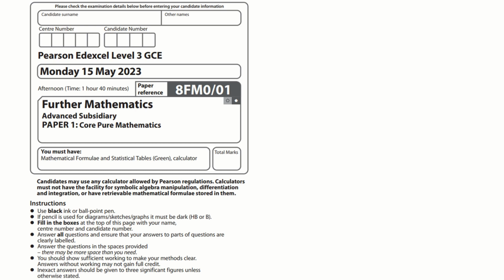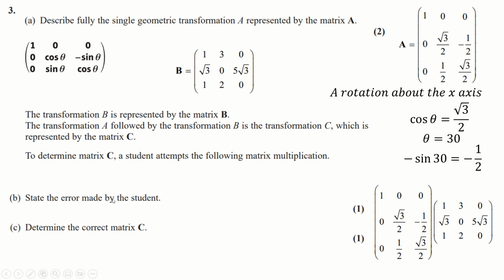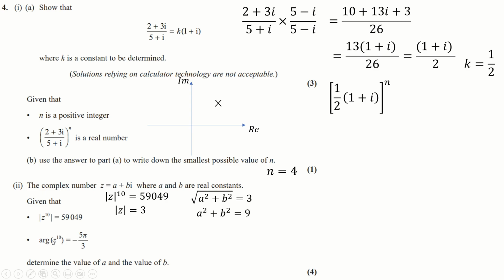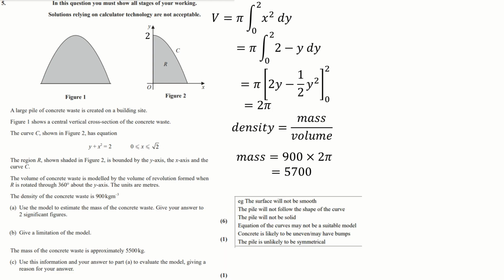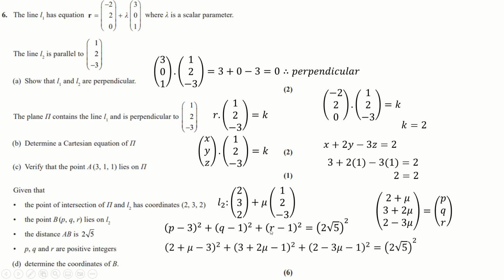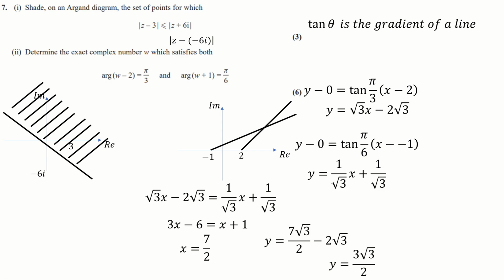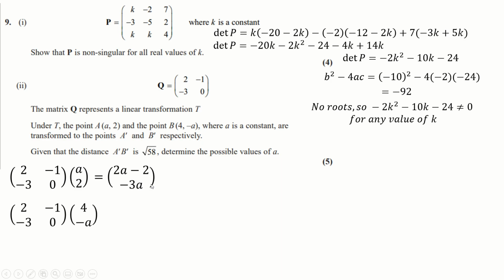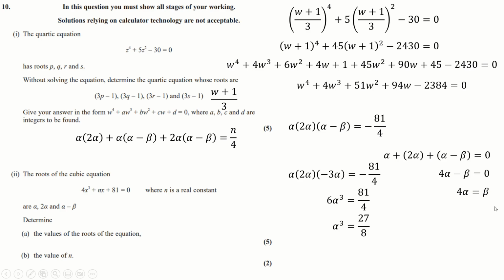Pearson Edexcel AS Core Pure 2023